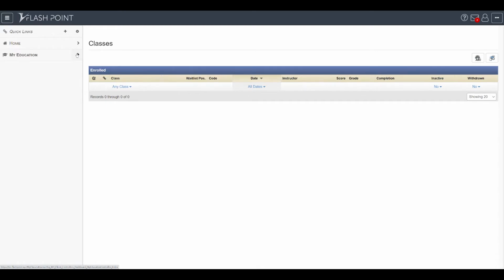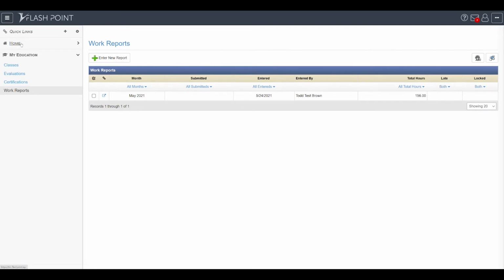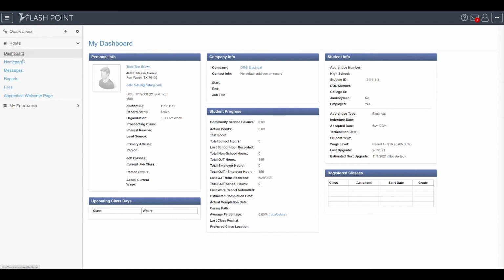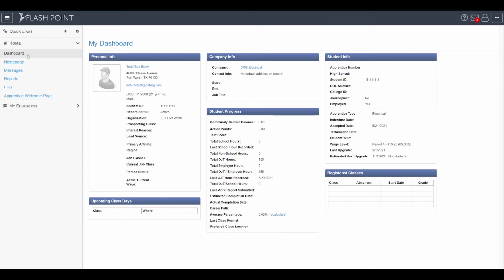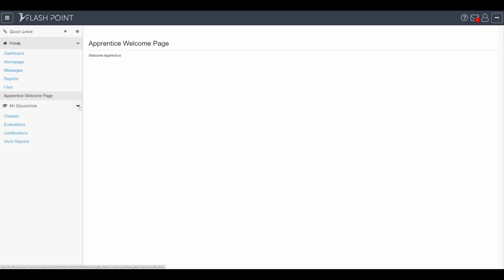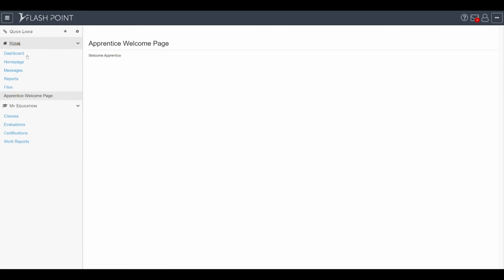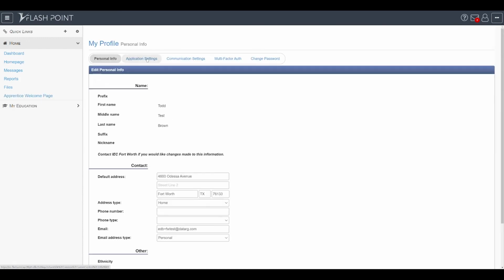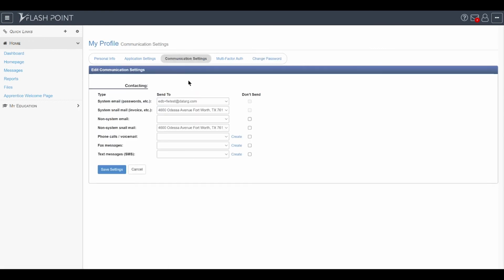Platform Overview As Student